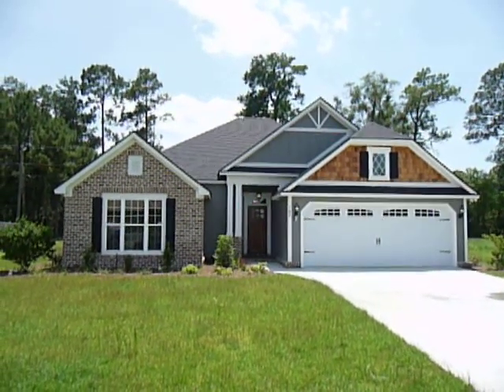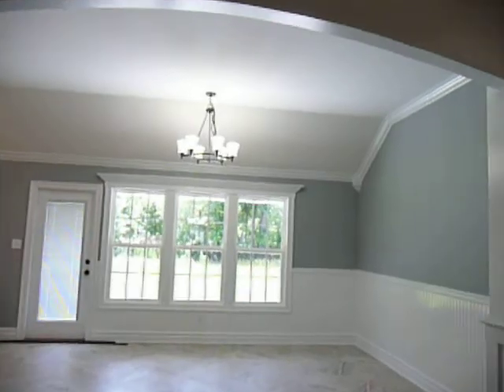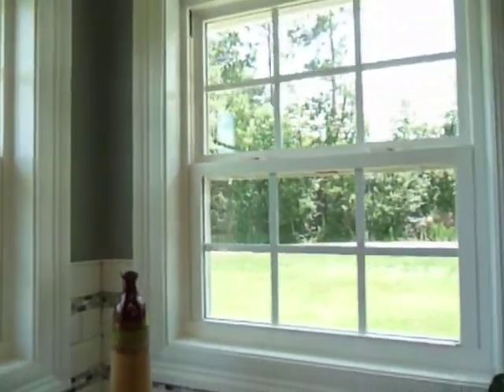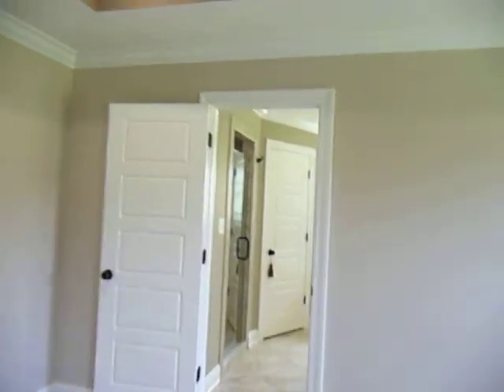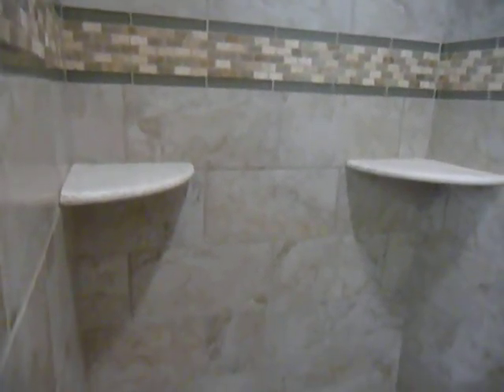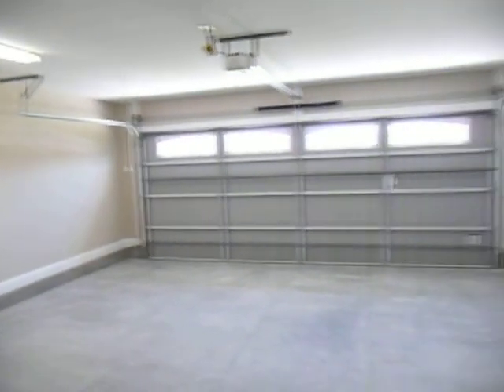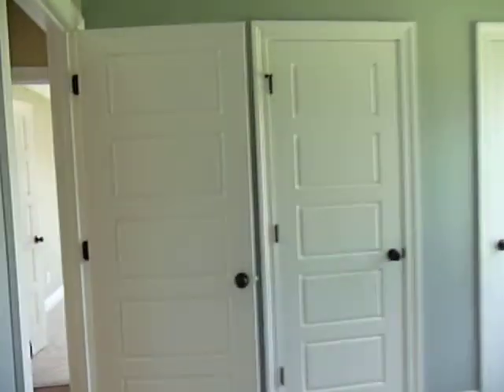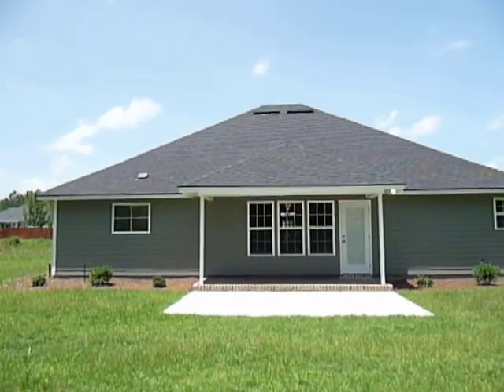768 Carriage Crossing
SOLD - Walking, talking video tour of new construction built by Blake Taylor in Lawson Farms subdivision, Hahira, GA. Represented by Aija Shrader, Realtor, Real Living Realty Advisors.